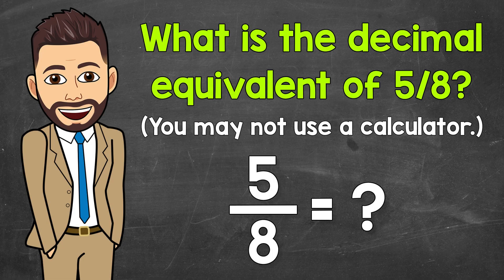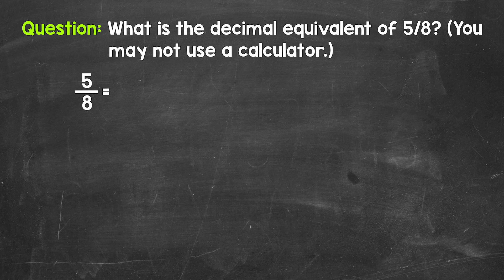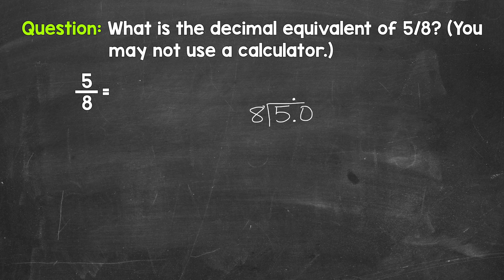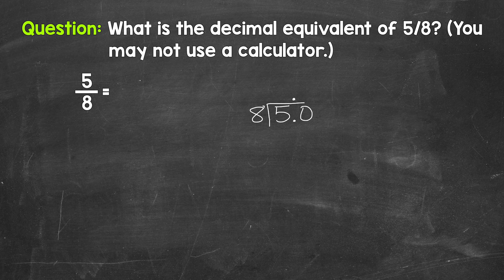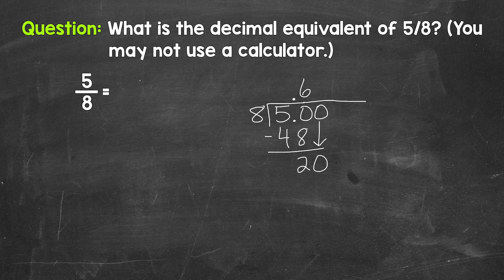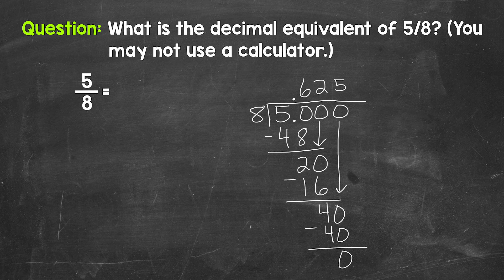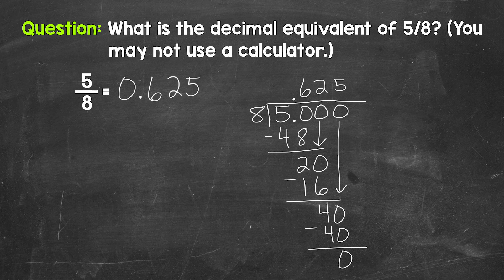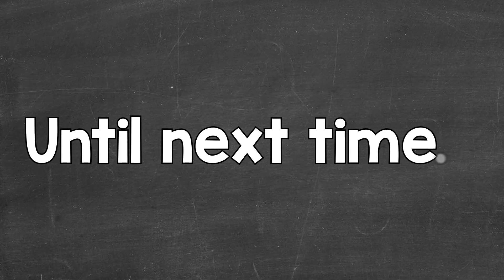What is the Decimal Equivalent of 5/8? | Fractions to Decimals | Math with Mr. J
Welcome to "What is the Decimal Equivalent of 5/8?" with Mr. J! Need help with converting fractions to decimals? You're in the right place!

Sharpen your math skills one problem at a time! This video is part of a playlist that walks you through a single math question in each video. These problems are great for practice, review, learning something new, and tackling a variety of math problems.